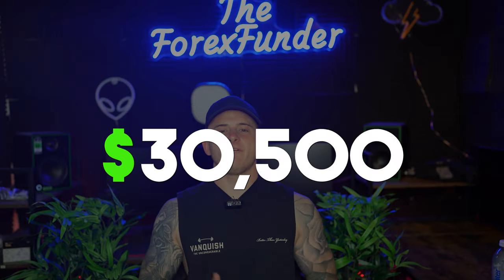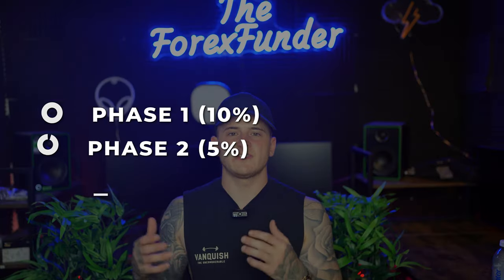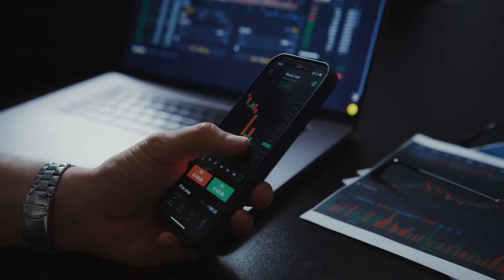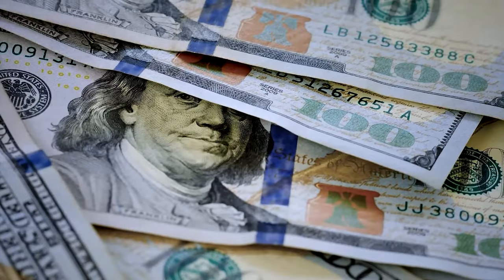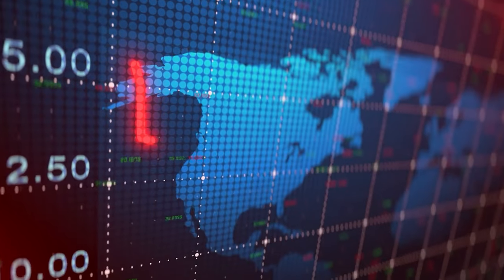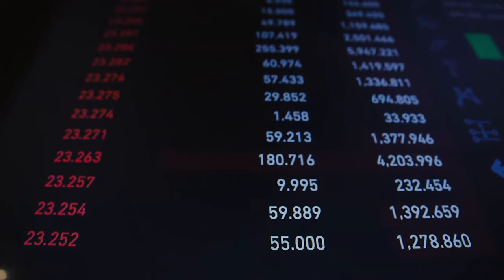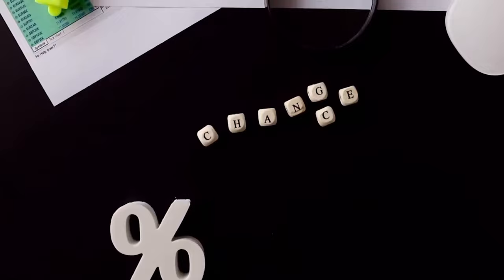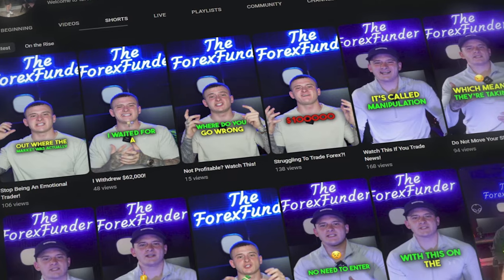I Withdrew $13,000 then GOT SCAMMED!